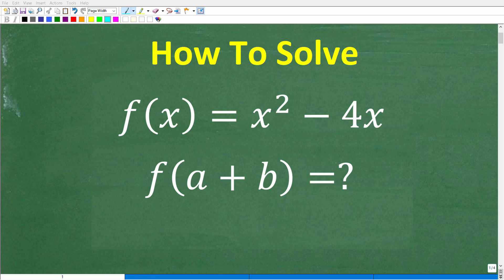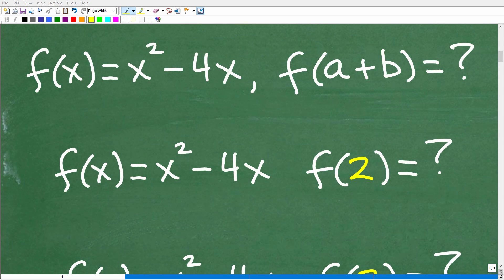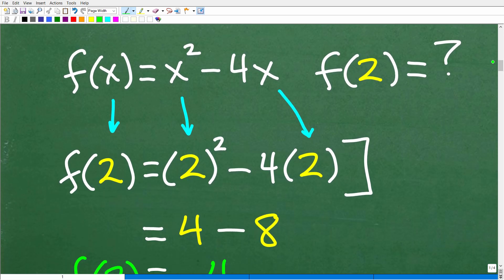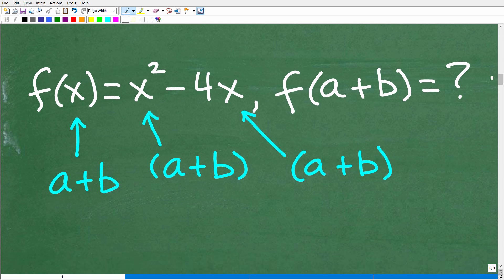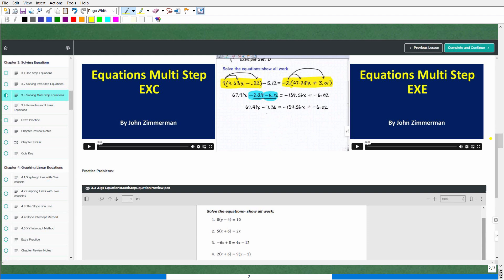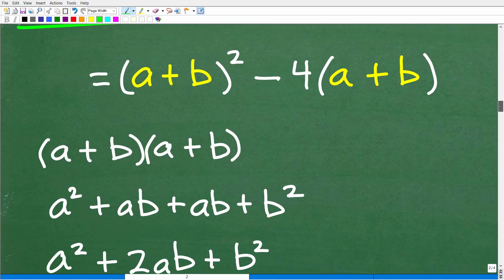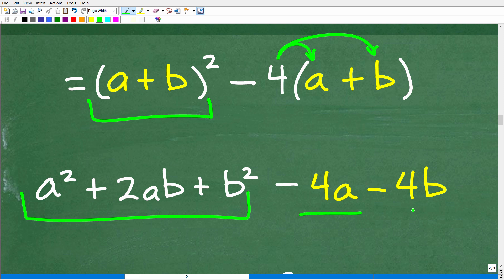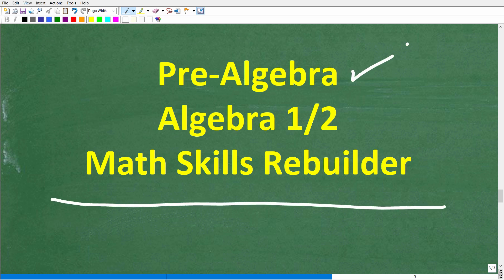f(x)= x squared – 4x , f(a +b)=?, Algebra Basics! Evaluate a FUNCTION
How to evaluate a function in algebra.

• HOMESCHOOL MATH
• COLLEGE MATH